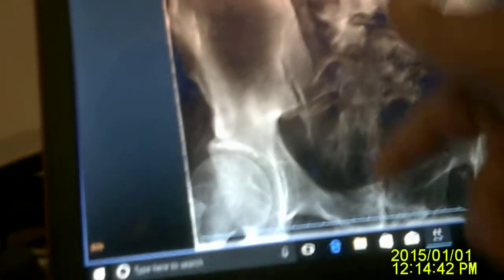Shane's proof of fractures at neck C-2-3 locked facets & C-3-4 and C-1-2, Hang man's